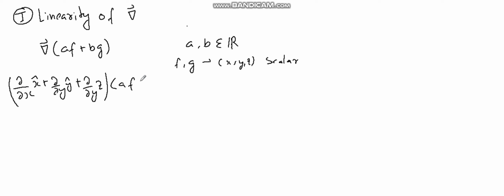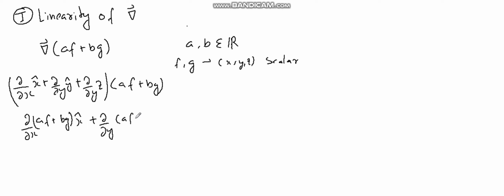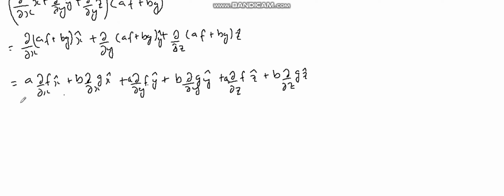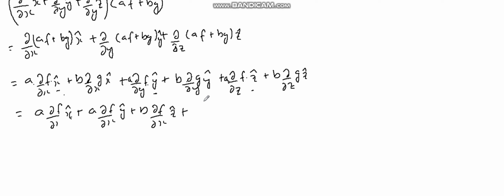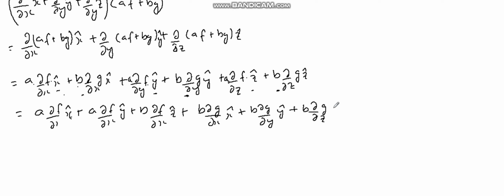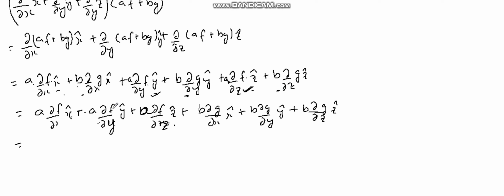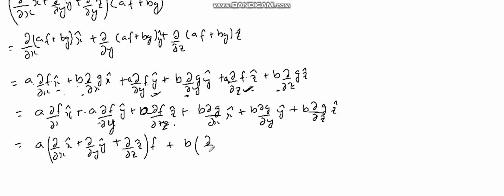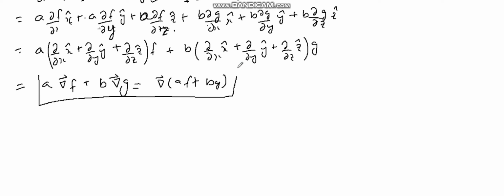Electrodynamics 2.2.4** Bonus video.(1)||Linearity of gradient||differential calculus||Mathematics